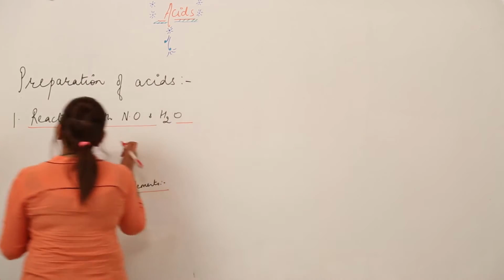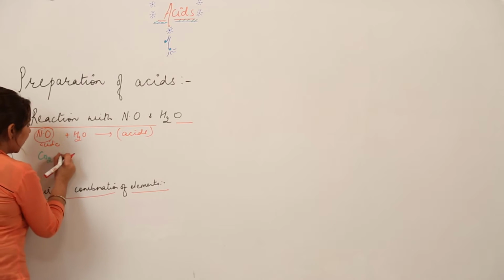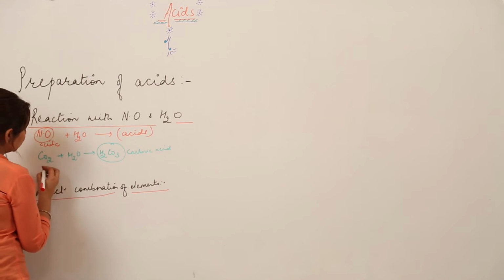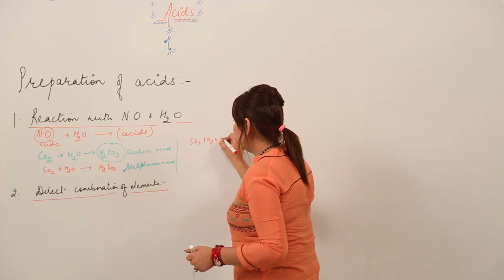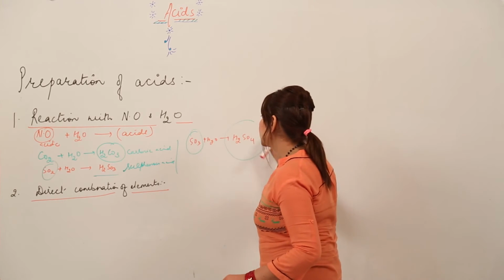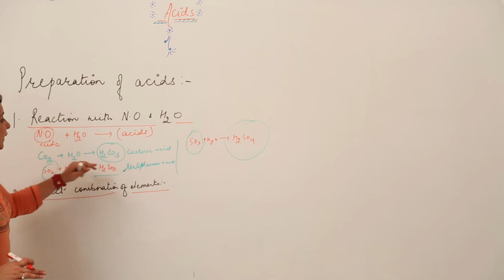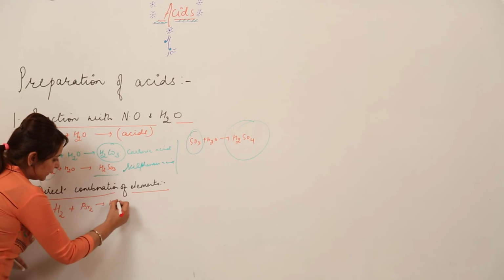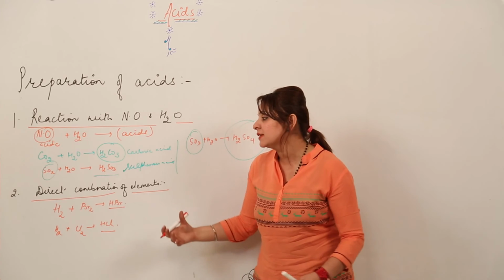CBSE CLASS 10 - CHEMISTRY - CHAPTER 2 - Acids Bases And Salts - acids l L3